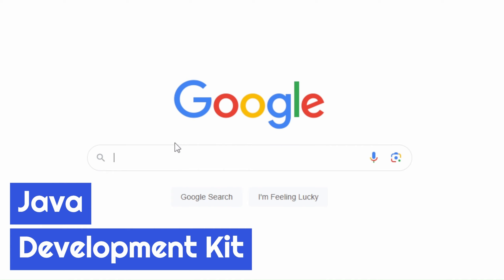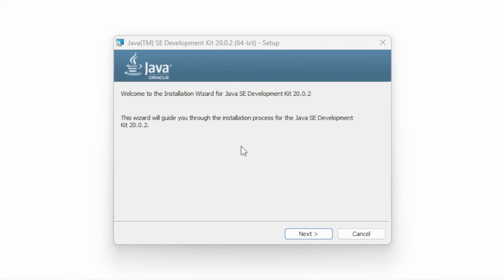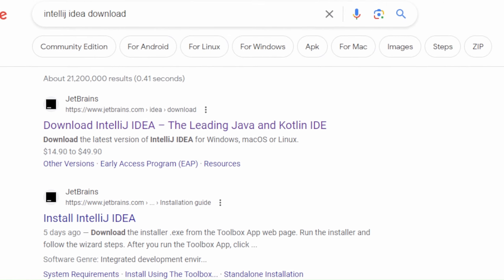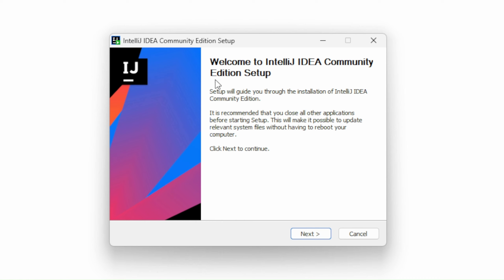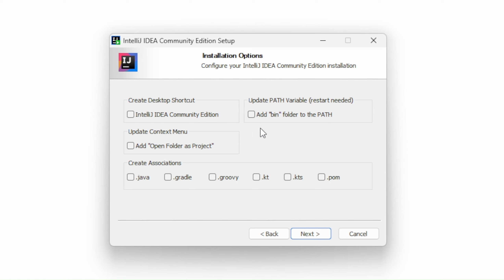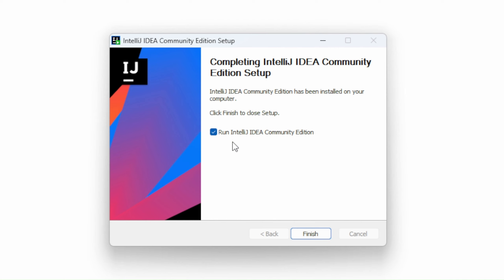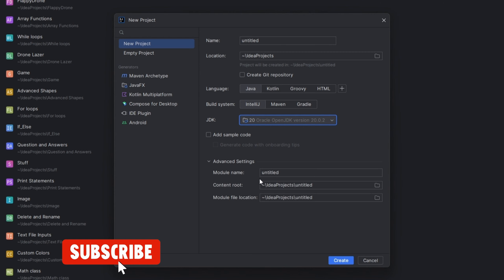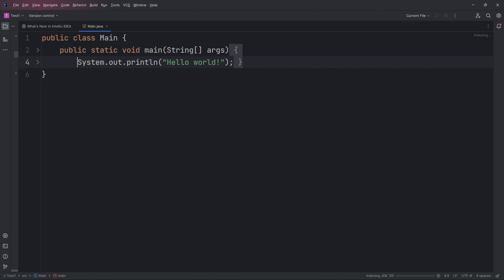How to install IntelliJ Idea for ALL SYSTEMS | Windows 10, Mac, Linux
Chapters:

00:00 - Java Development Kit
01:35 - IntelliJ Idea Install
04:46 - Hello World Program